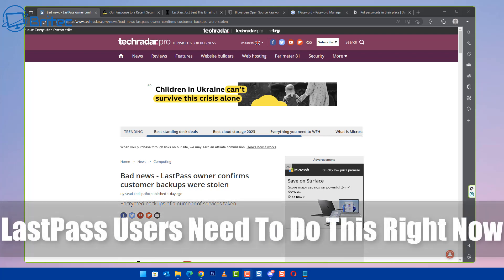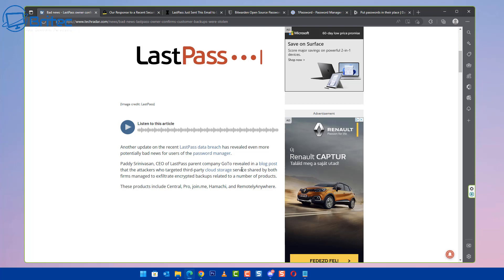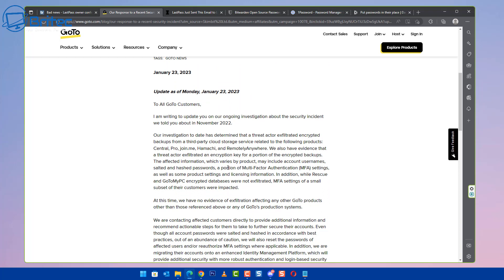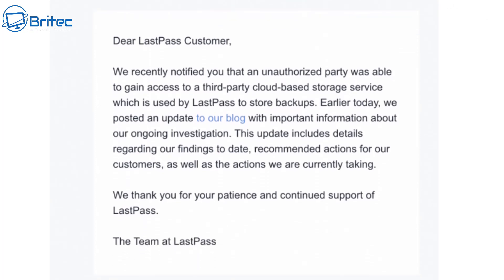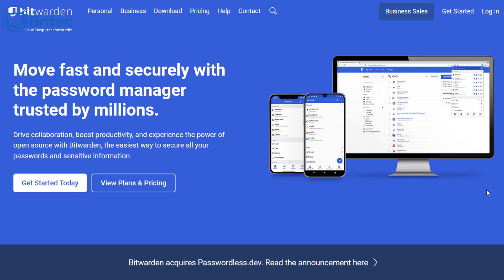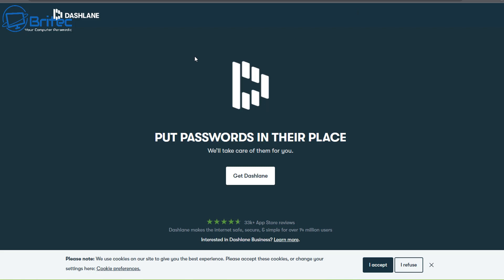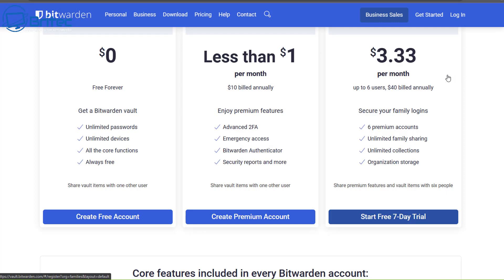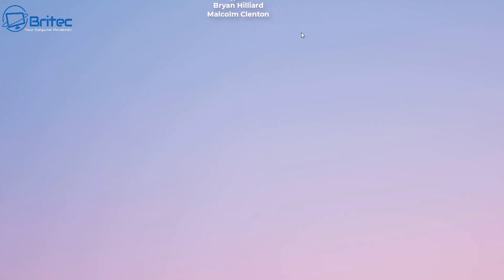Use LastPass? Do This Right Now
LastPass suffered a major security breach back in August, its bad when a company who is responsible for securing your password data gets hack and hackers gain access to usernames and passwords.  I will give you some advice and options for LastPass users.